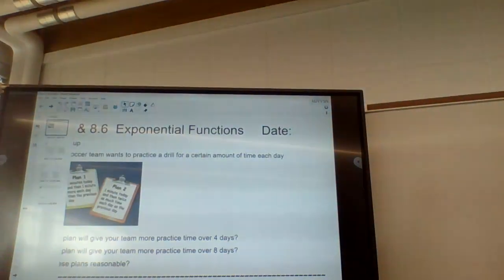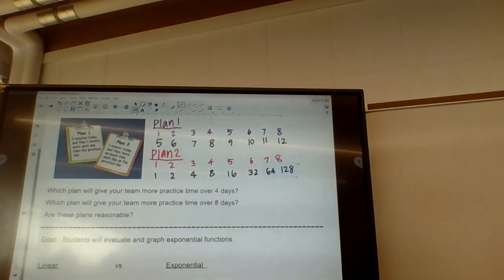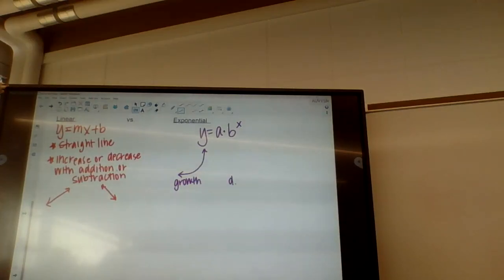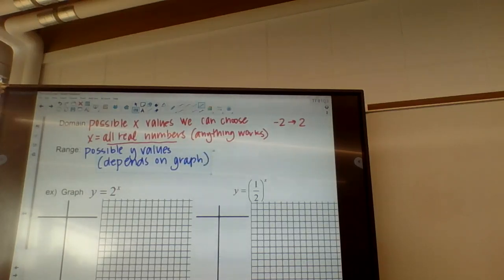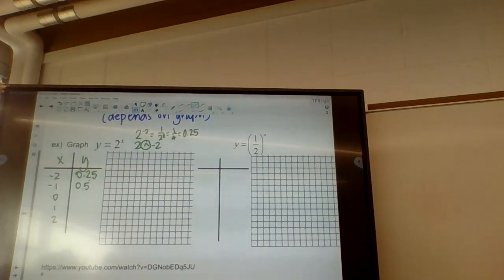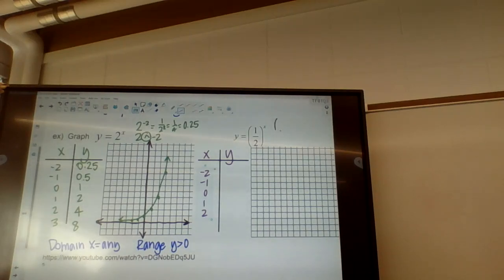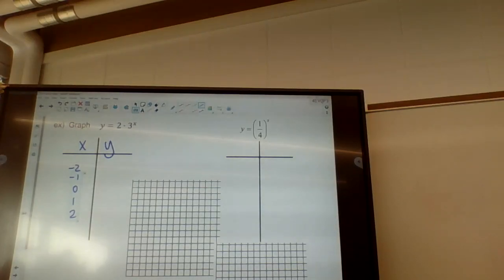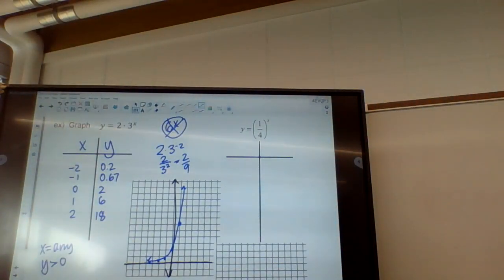8.5 - 8.6 notes algebra